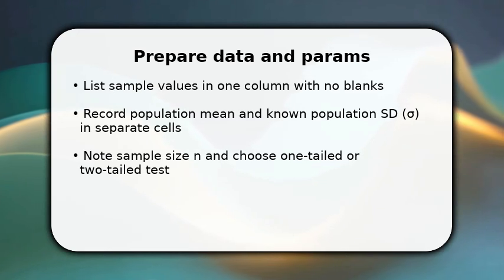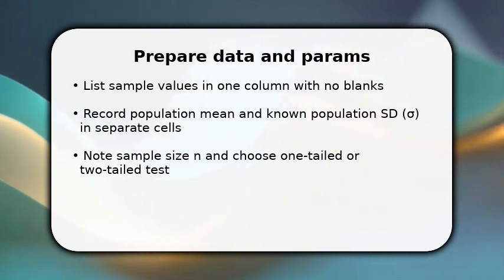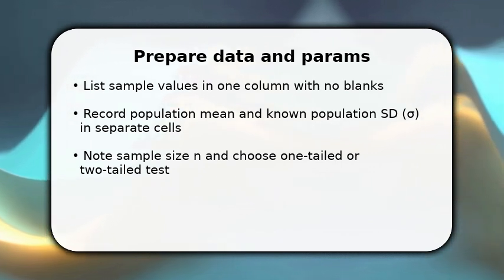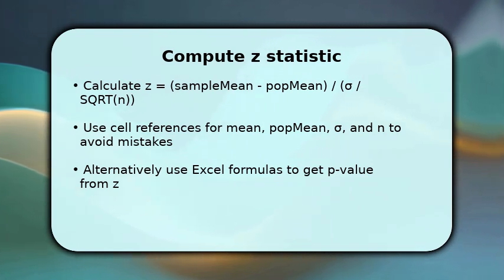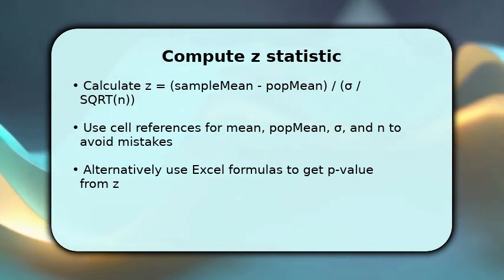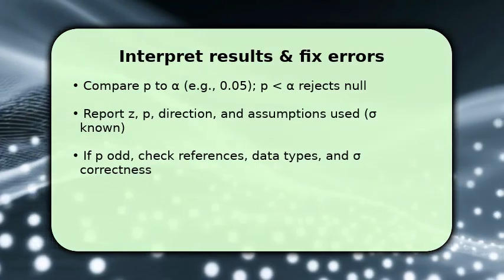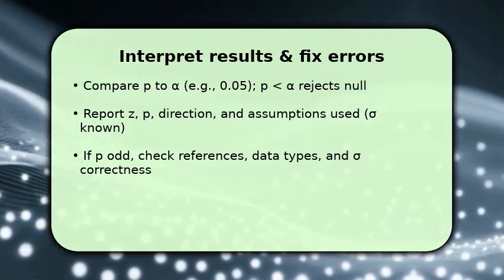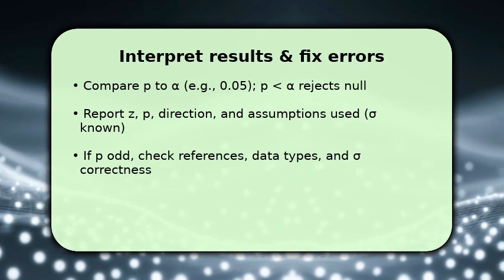How to Use Z Test in Excel (updated)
Master the Z-test in Excel to make informed statistical decisions. This tutorial guides you through calculating and interpreting p-values, understanding standard deviations, and applying critical values for hypothesis testing with step-bythy examples.

Z Test,